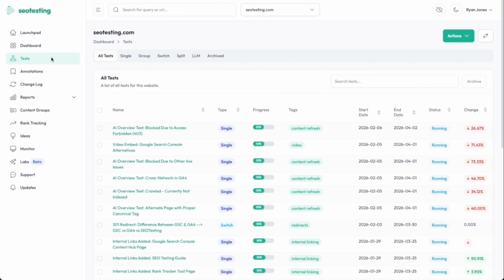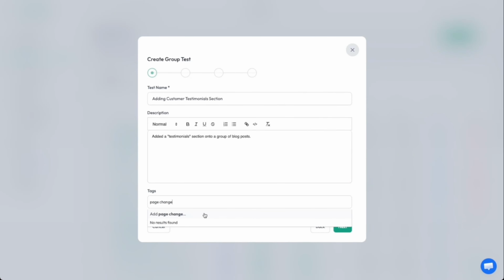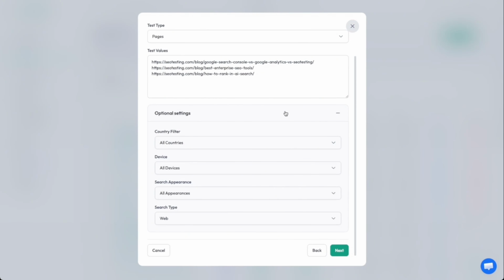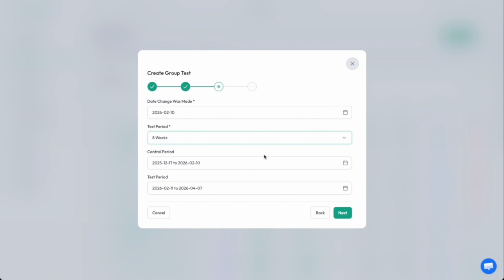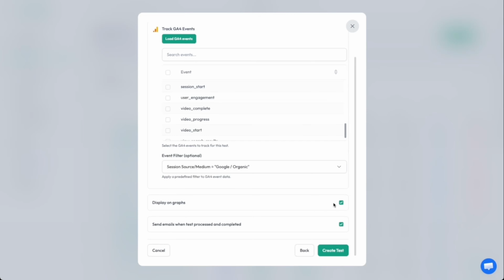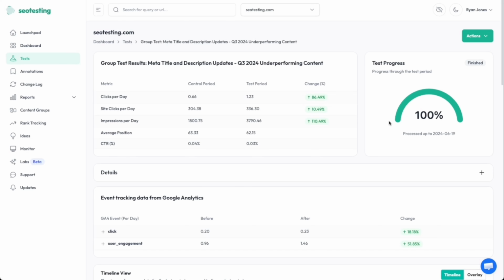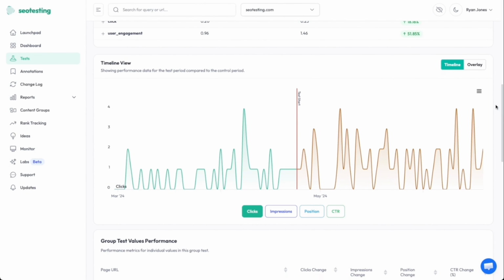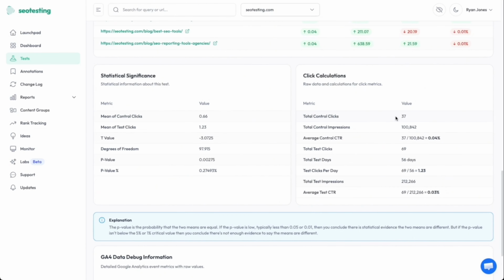SEO Group Tests (SEOTesting Onboarding Series)